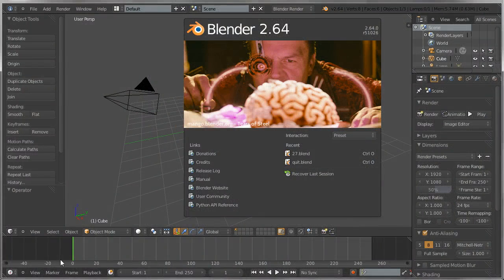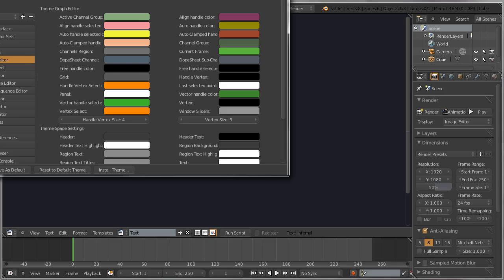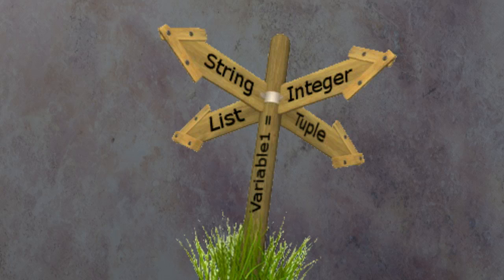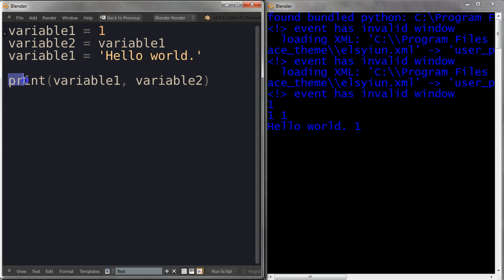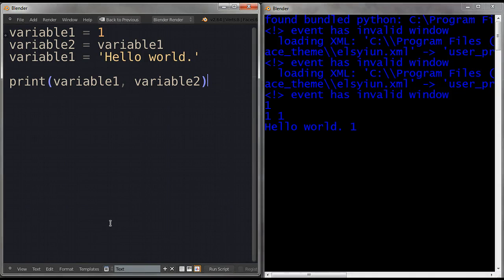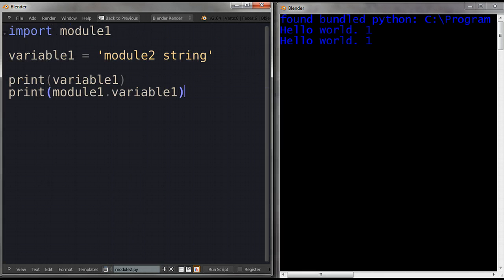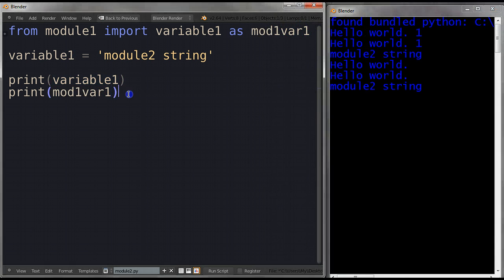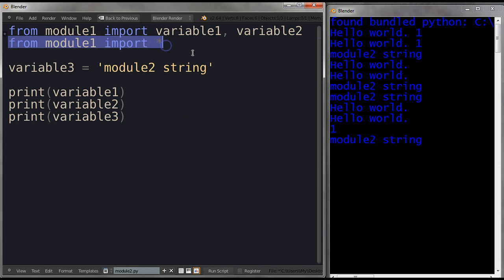Open Source Video Game Part 2 - Variables & Commands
Index:
Welcome 0:00:00
Blender 2.62 Sys. Console 0:00:21
Literals 0:00:48
Variables 0:01:02
Identifier 0:01:09
Restrictions 0:01:21
Variable Charters 0:01:26
Python Reserved Words 0:01:36
Syntax Highlighting 0:01:44
Case Sensitive 0:02:51
Meaningful Names 0:02:59
Space Options 0:03:39
Pointers or Binders 0:04:04
Identifiers not Declared 0:04:33
Temporary Labels 0:04:49
How Variable Work 0:05:07
Manage Variables 0:05:26
Local & Global 0:07:17
print(function) 0:07:33
import Command 0:07:50
Saving Modules 0:08:19
New Modules 0:08:51
How import Works 0:09:02
Using imported Variables 0:10:39
from Command 0:11:17
as Command 0:12:18
importing Multiple Identifiers 0:12:42
Repetitive Typing 0:12:49
* Command 0:14:10
del Command 0:14:30
Summary 0:14:55